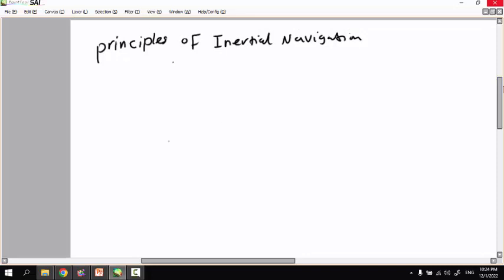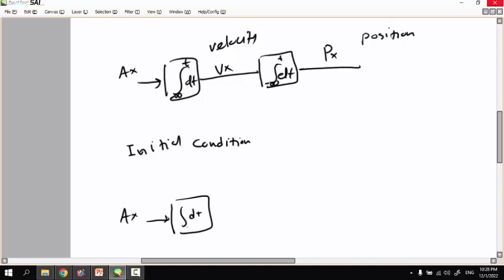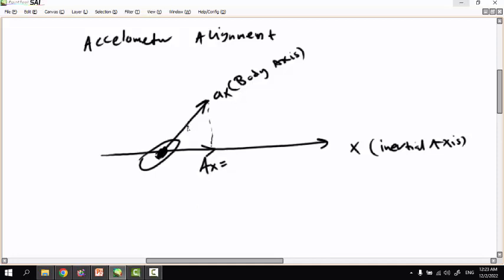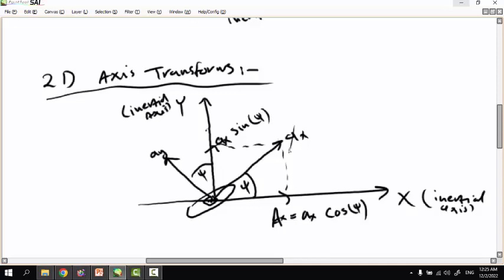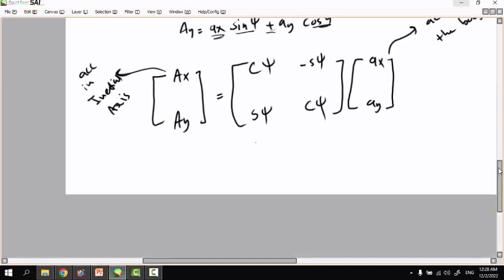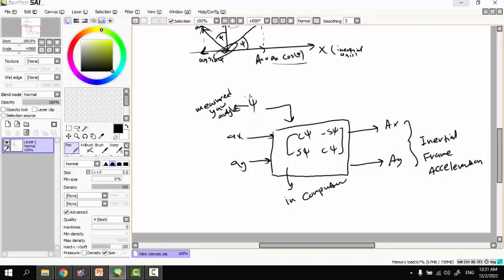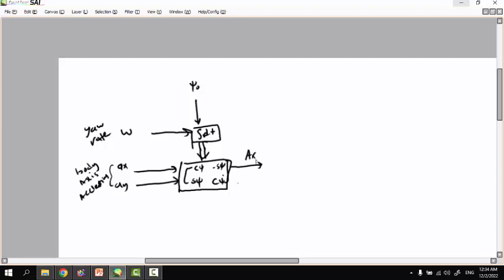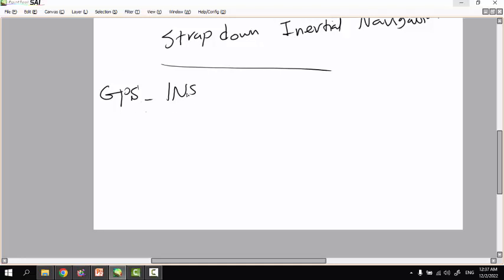Inertial navigation system (strapdown INS)